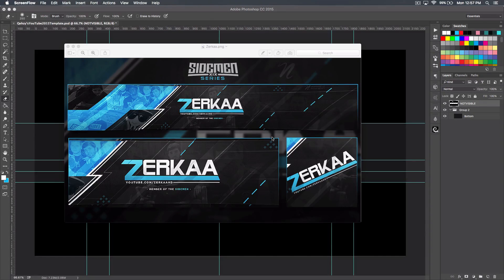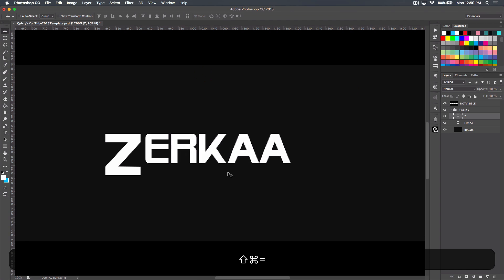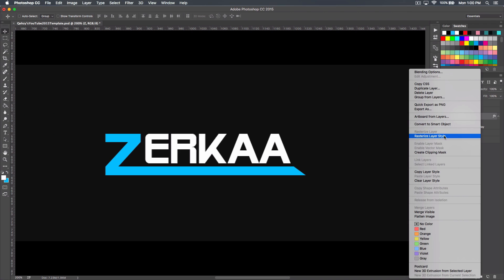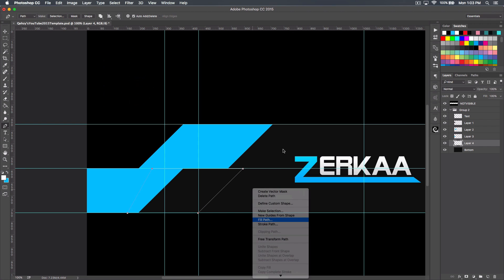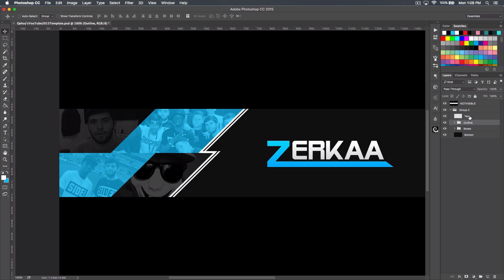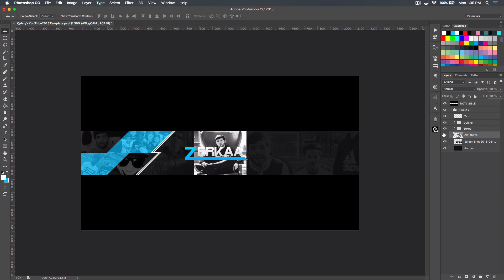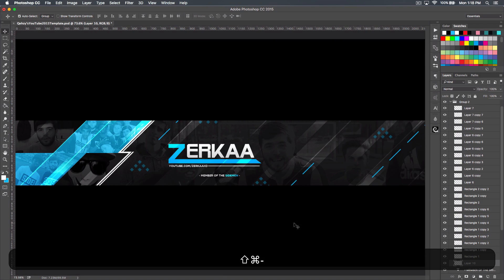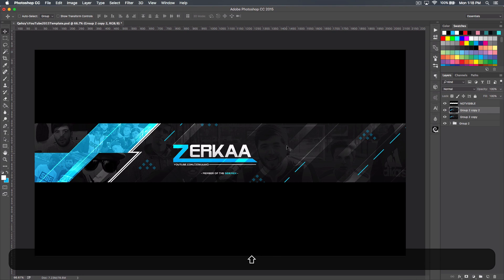Tutorial: Sleek 2D Headers/Banners by Qehzy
What's up guys, today I'll be showing how to create this sleek and clean 2d style banner or header. I hope you guys like it, and ENJOY!